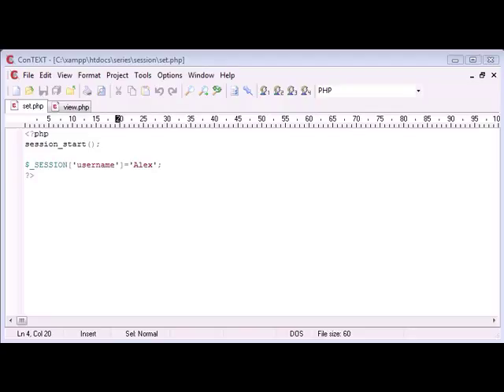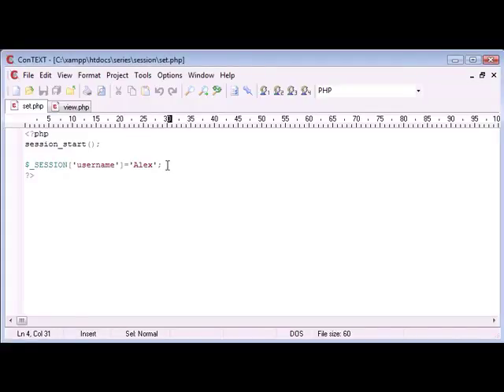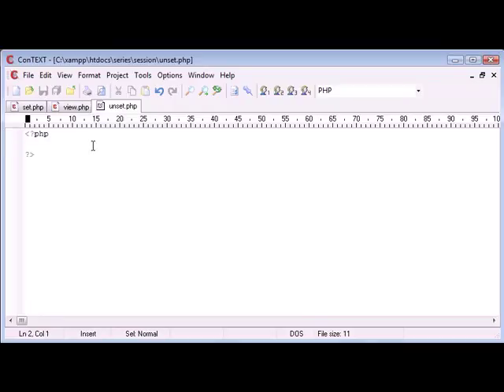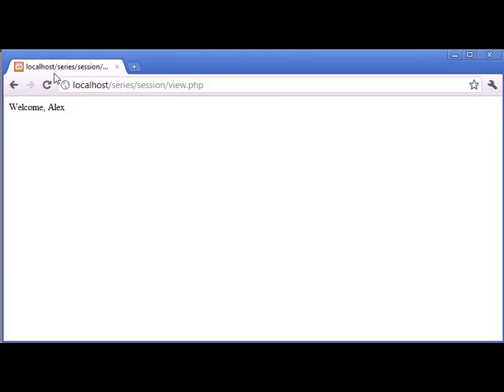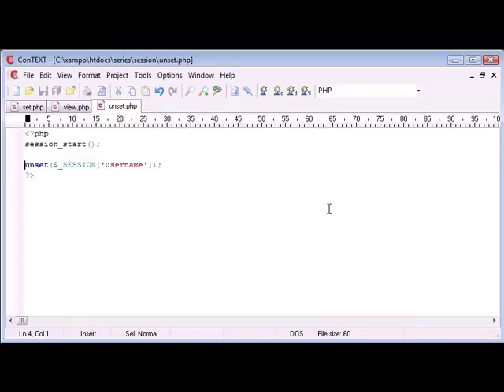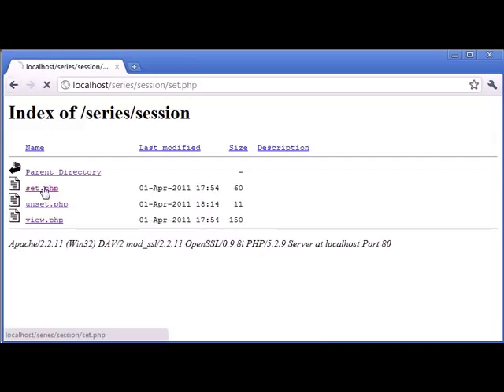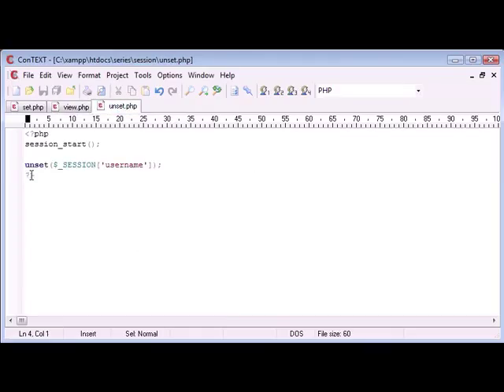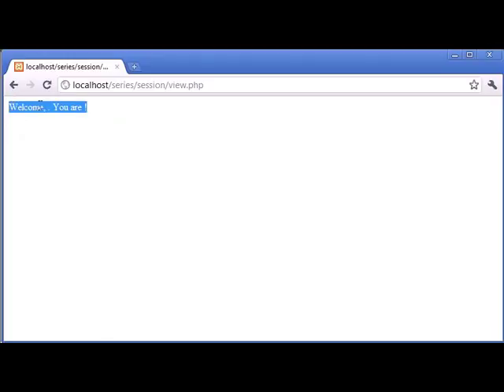Beginner PHP Tutorial 74 Unsetting PHP Sessions Computer tips and tricks pro